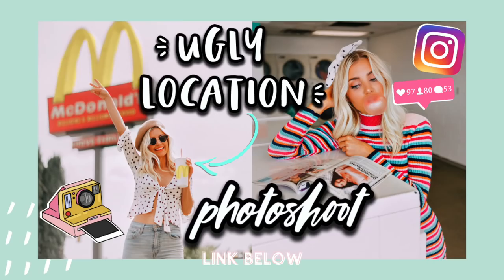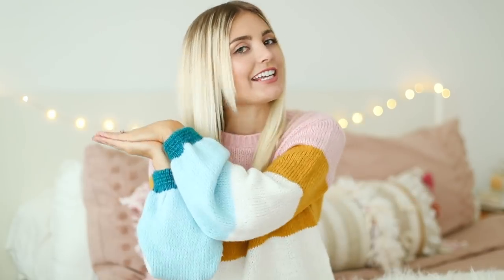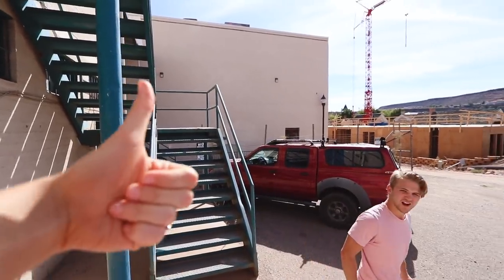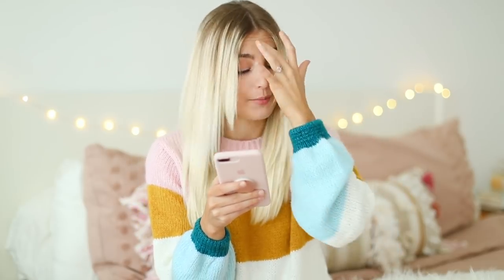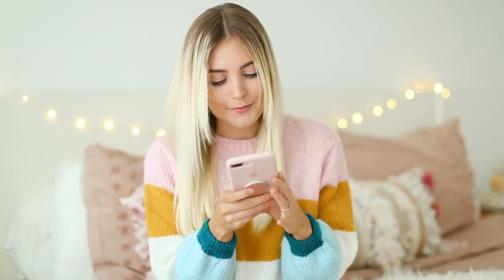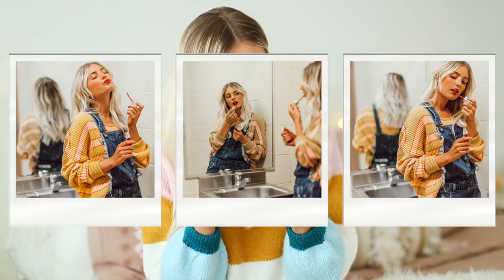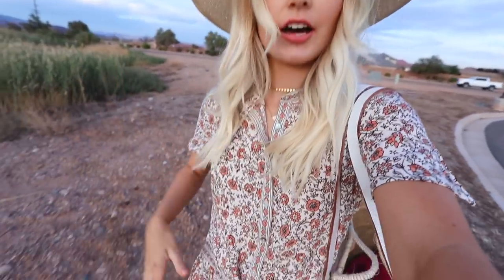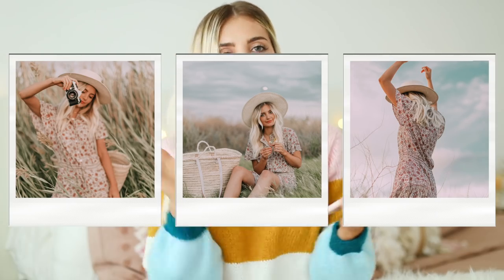UGLY LOCATION PHOTOSHOOT CHALLENGE PT 2! | Aspyn Ovard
Hi guys! Today is part 2 of the Ugly Location Photoshoot challenge! Which photos did you like best?

FOLLOW ME //

SHOP EQUIPMENT //

OTHER LINKS //